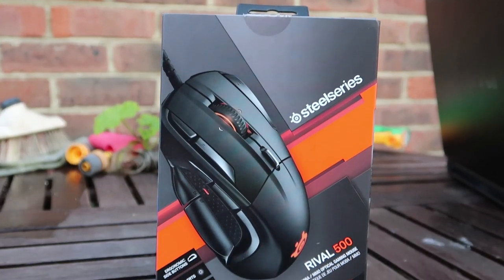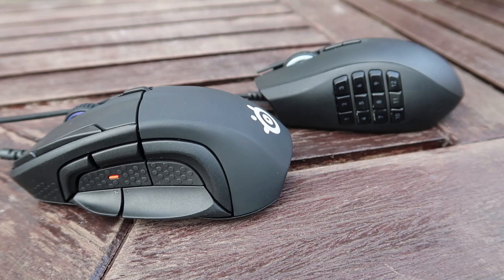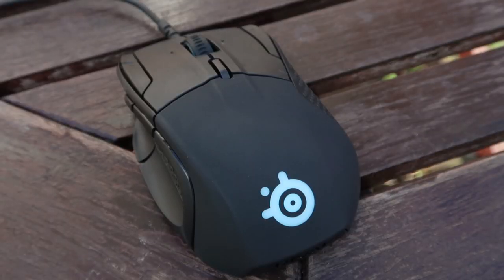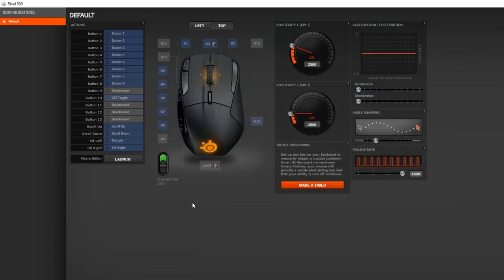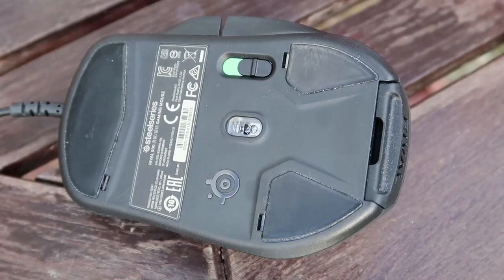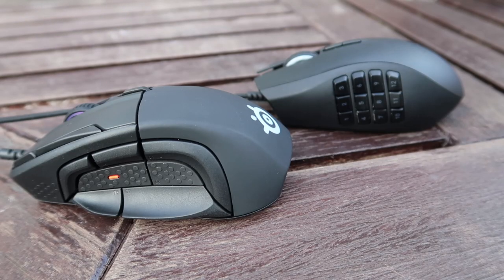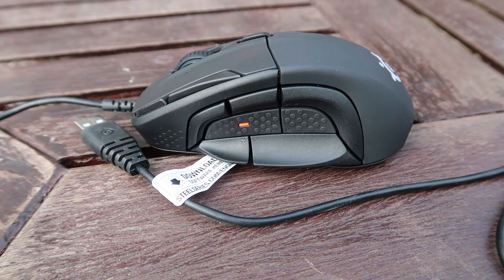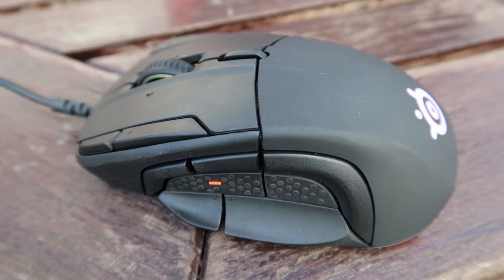A NEW MMO / MOBA LAYOUT?! SteelSeries Rival 500 MMO / MOBA Gaming Mouse Review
SteelSeries Rival 500 MMO / MOBA Gaming Mouse Review

Get £30 OFF XMG Orders with this code: XMG-LIONHEART